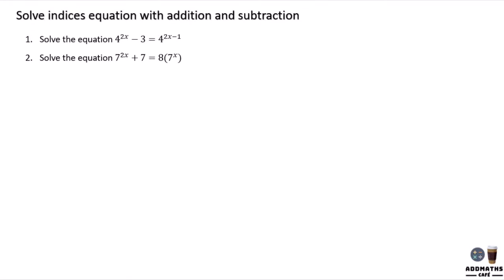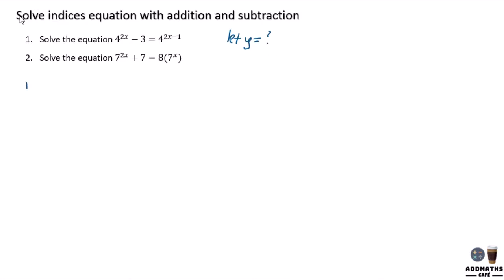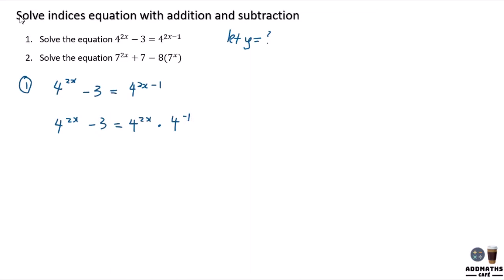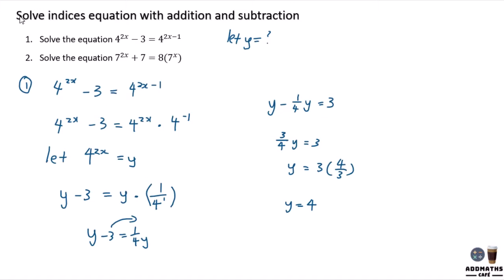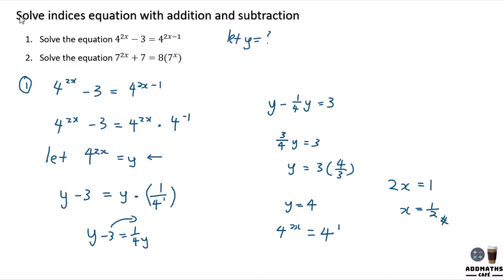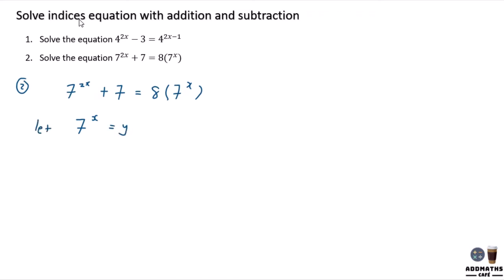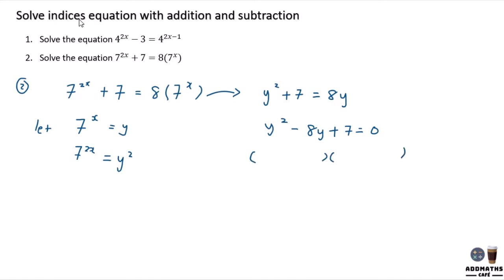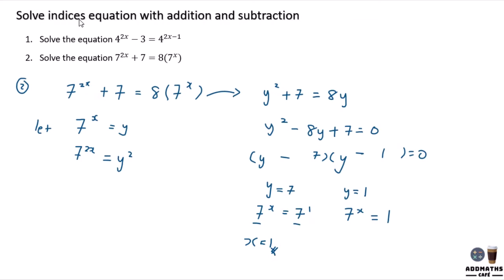AddMaths SPM - Solve indices equation with Addition and Subtraction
This is a subtopic from SPM Form 4 Chapter 5 Indices and Logarithms.

This video teaches you on solving indices equation with Addition and Subtraction.